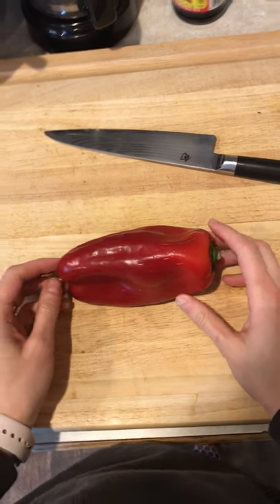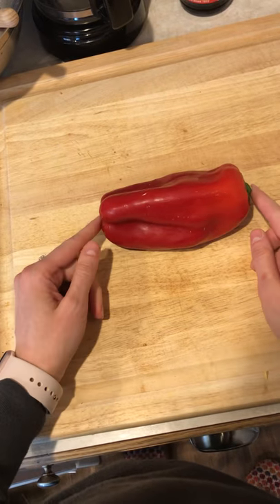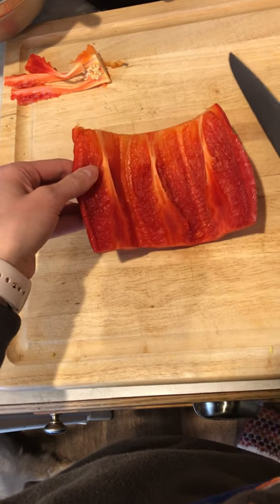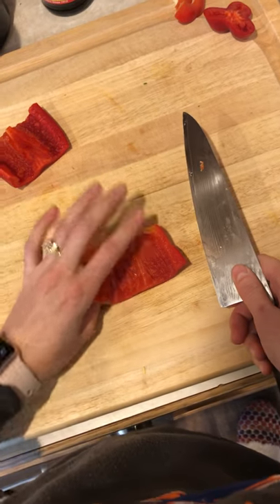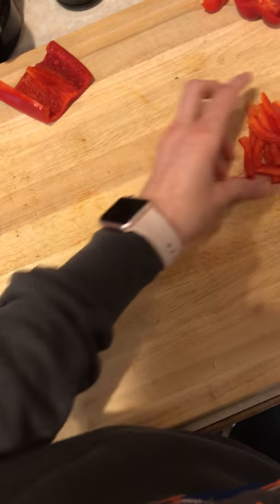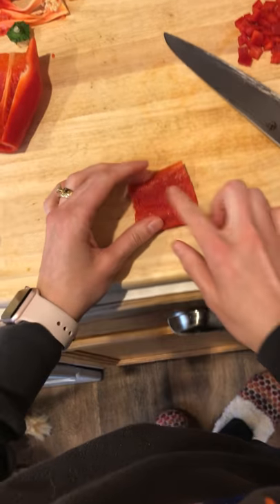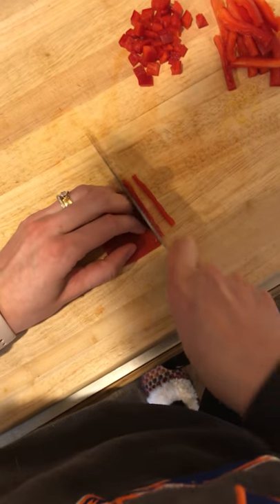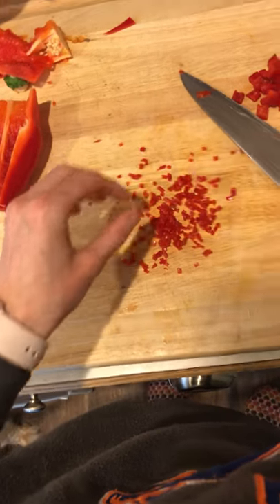How to cut a Bell Pepper